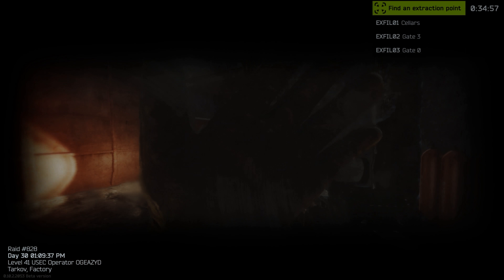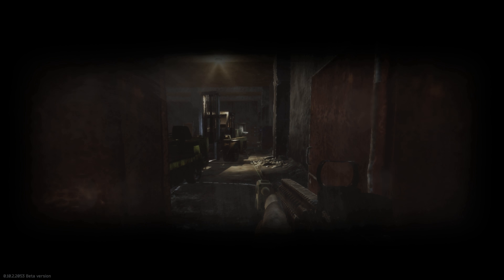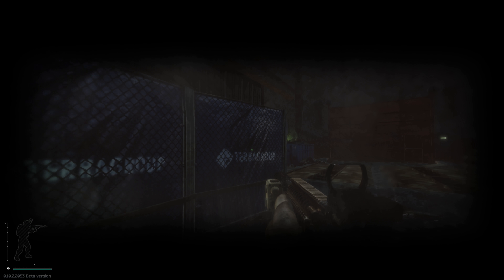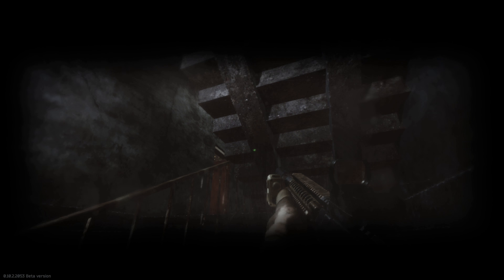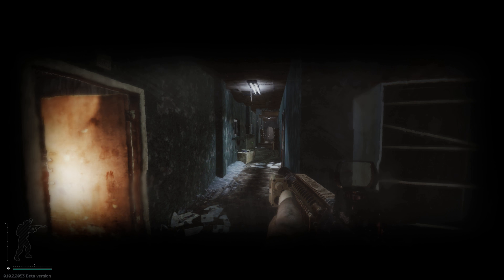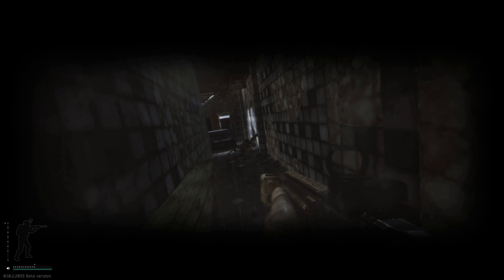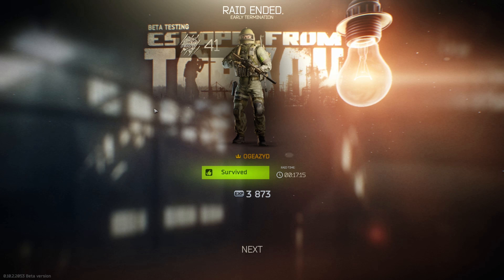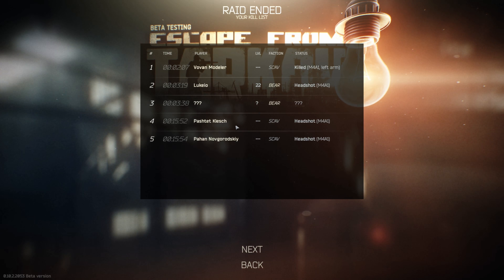OGEAZYD - ESCAPE FROM TARKOV- DUO FACTORY RUN FORT AND M4!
Escape from tarkov duo factory run with top tier gear